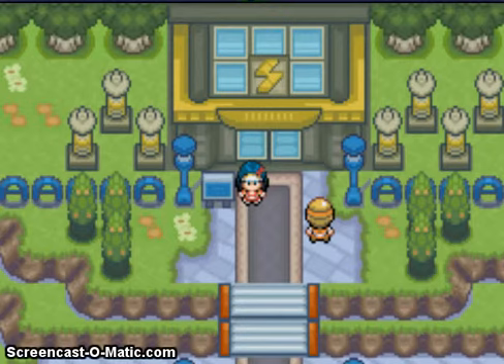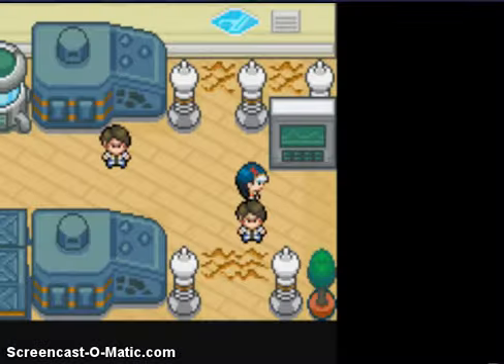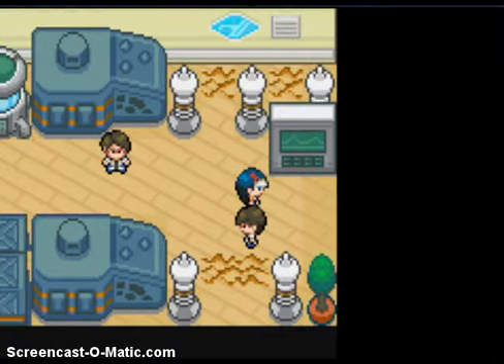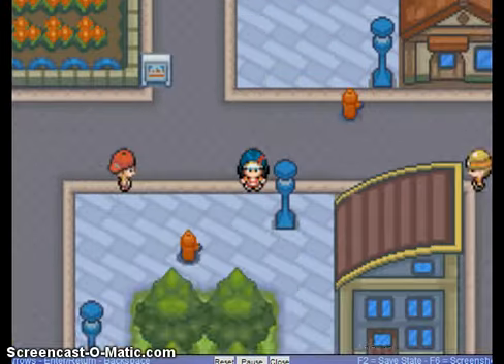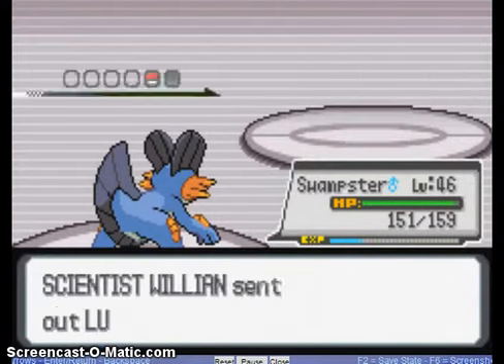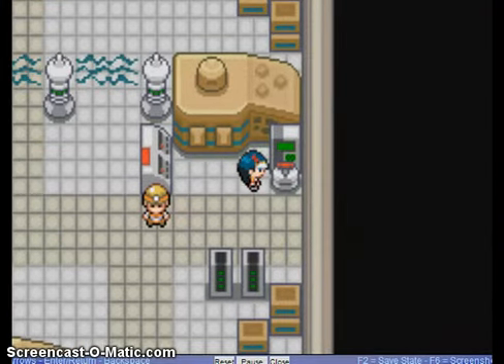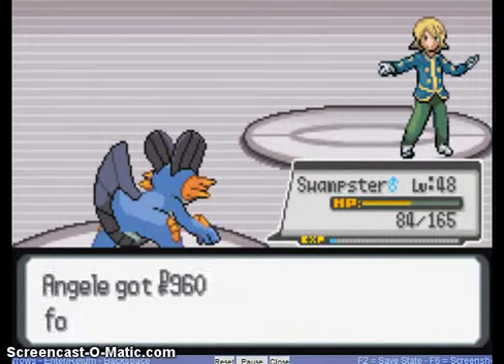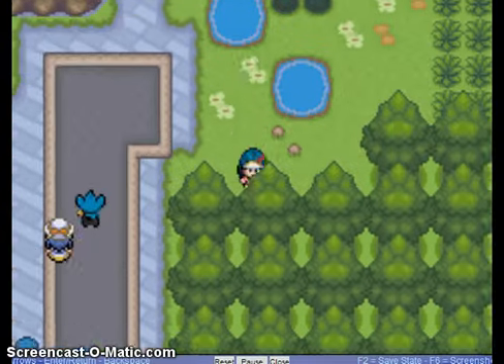pokemon lets play light platinum part 15 electric gym glitch battle and lightball